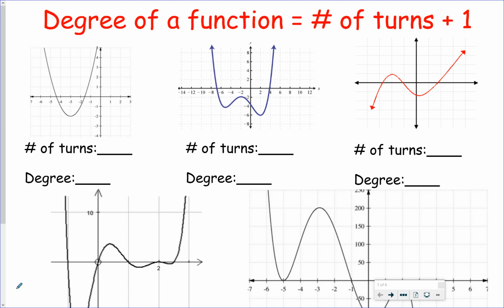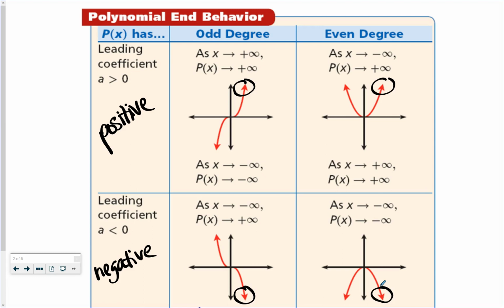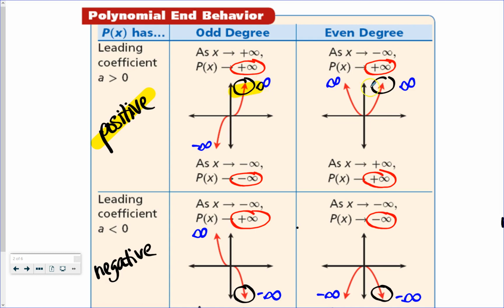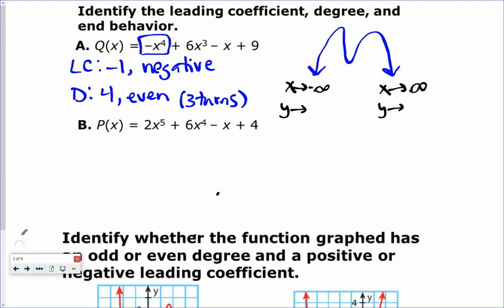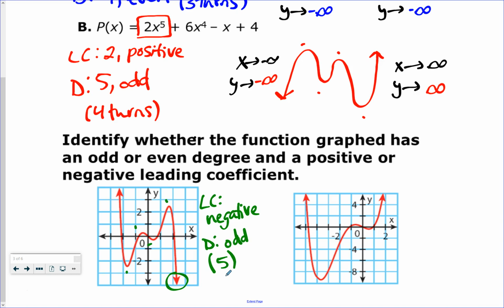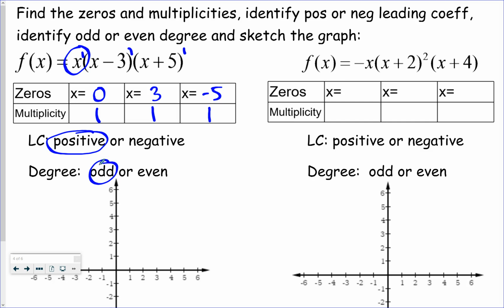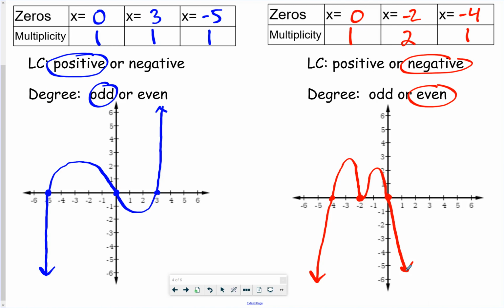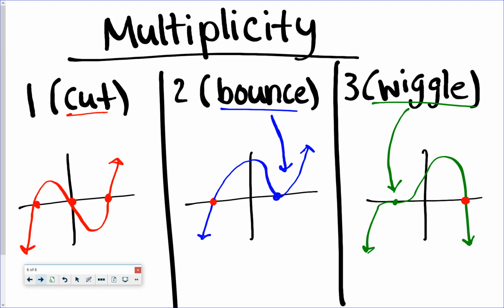Polynomials Degrees, Turns, and End Behavior